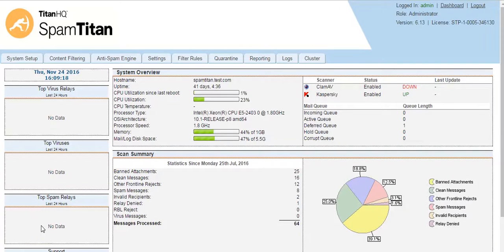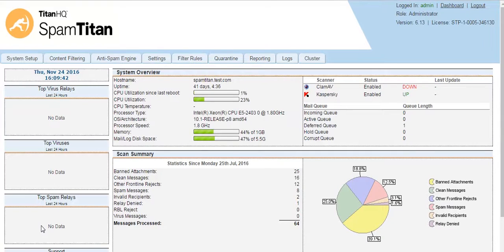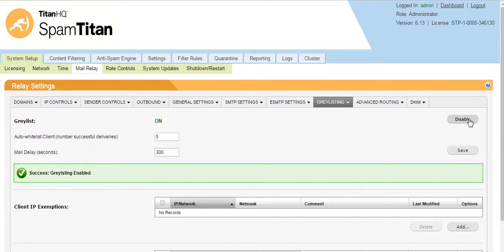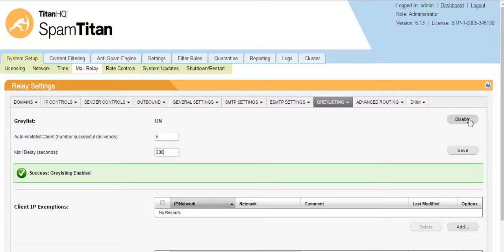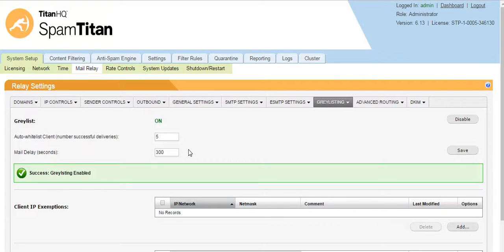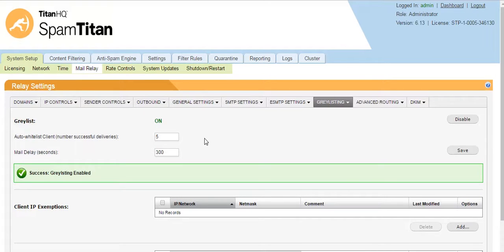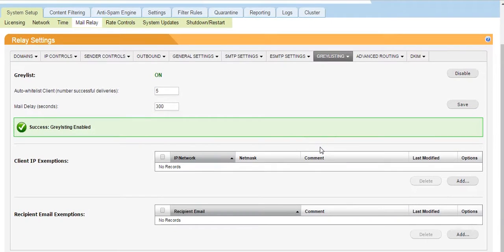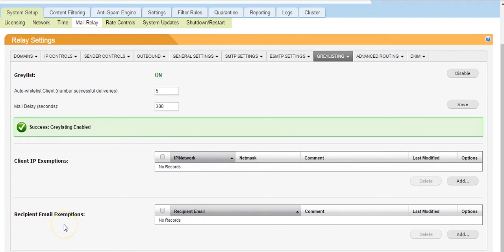SpamTitan Greylisting - Email Anti-Spam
SpamTitan Greylisting - how to greylist using SpamTitan. This is a method of defending e-mail users against spam. A mail transfer agent using greylisting will temporarily reject any email from a sender it does not recognize.